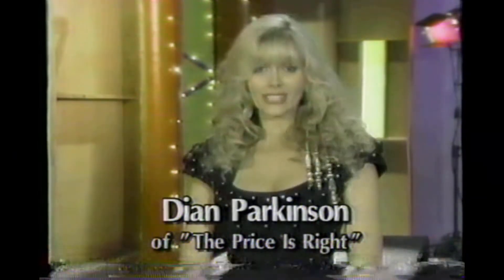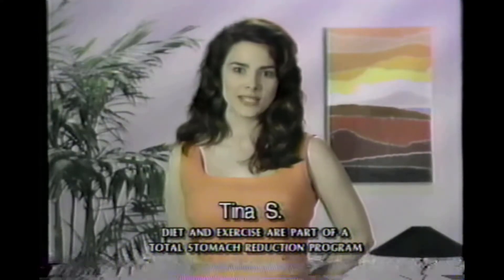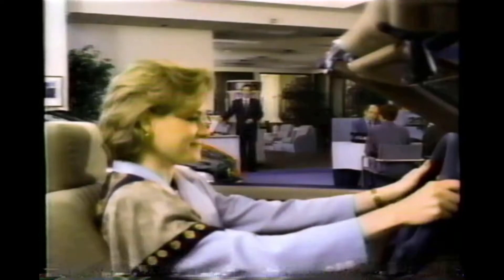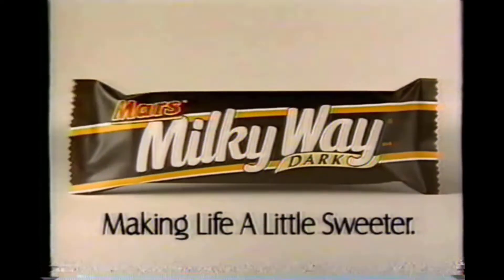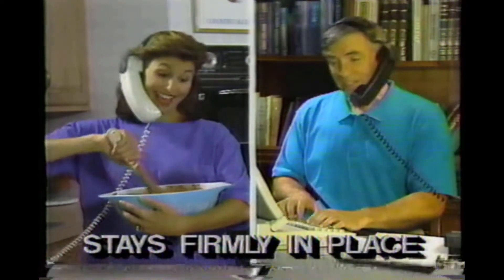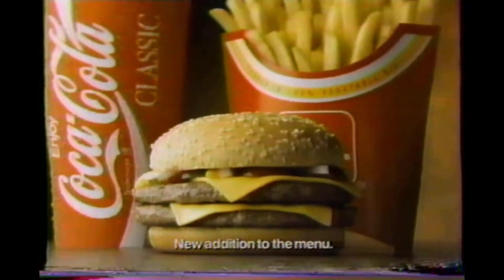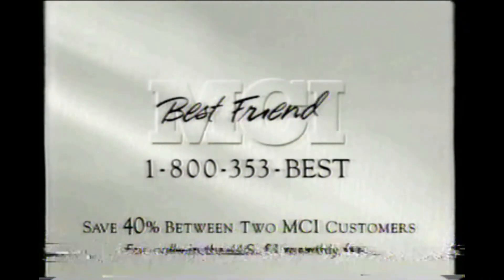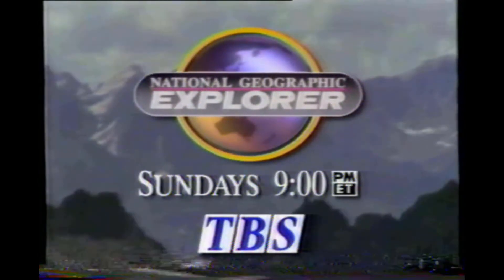February 1994 - TBS Commercial Blocks Part 2 - theVHSfiles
_February 1994 - TBS Commercial Blocks Part 2_ continues with another set of commercial breaks from TBS during February 1994. TBS, a network known for its broad range of programming, including movies, sports, and original series, was a key player in early 90s television. This segment features various ads that aired alongside TBS’s diverse programming lineup.

Digitized from VHS, this video offers a nostalgic look at the commercials from the early 90s, providing a window into the advertising trends and products that were popular at the time.